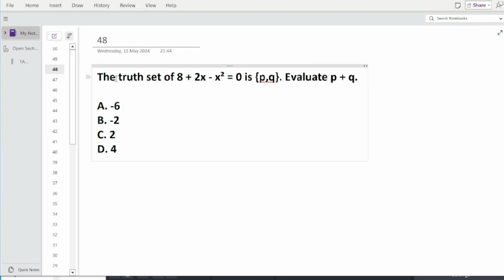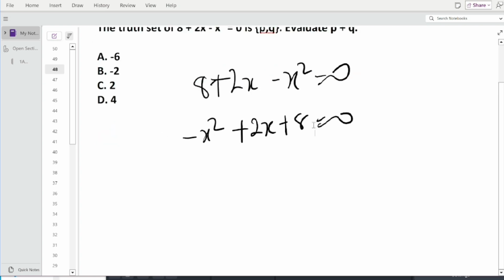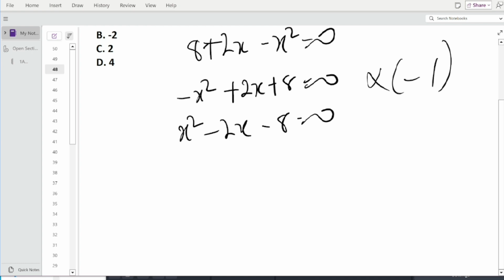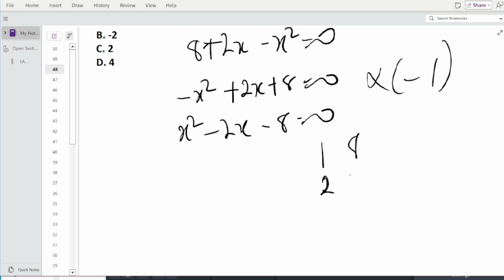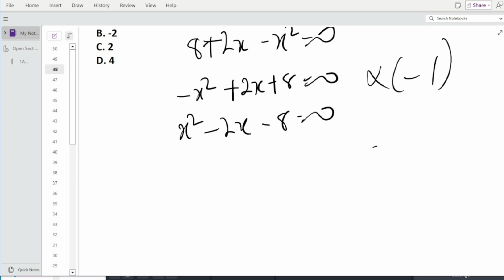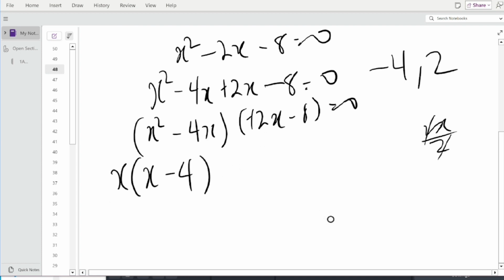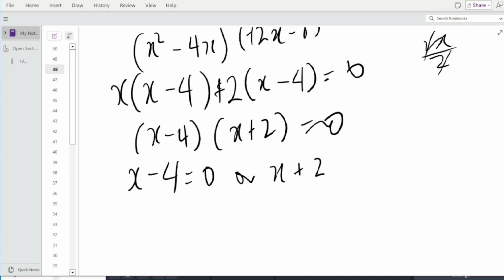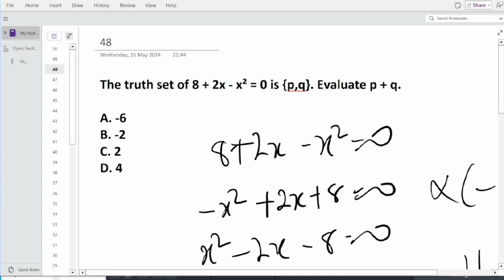48. WAEC 2023 MATHS PAPER 1 OBJ: TRUTH SET with FACTORIZATION QUADRATIC EQUATION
The truth set of 8 + 2x - x² = 0 is {p,q}. Evaluate p + q.